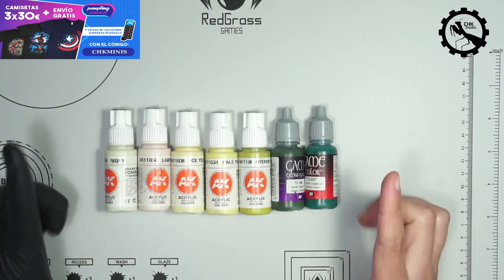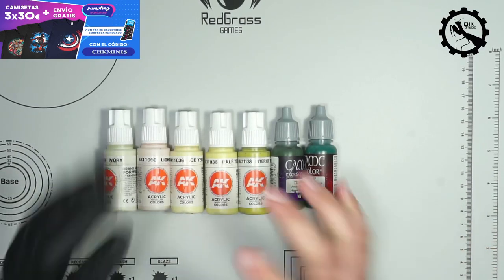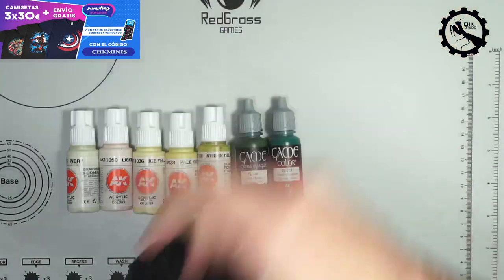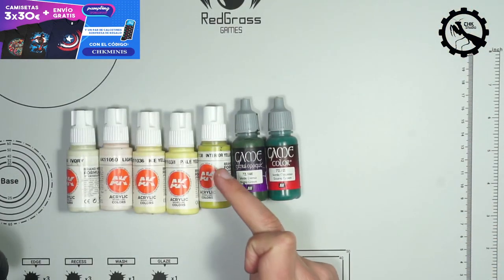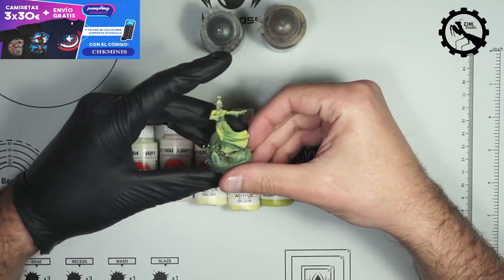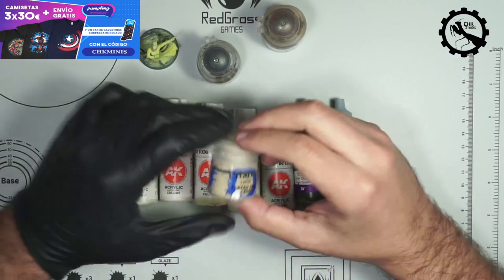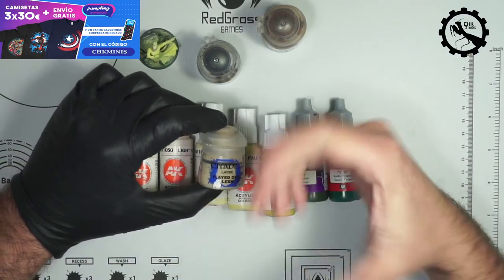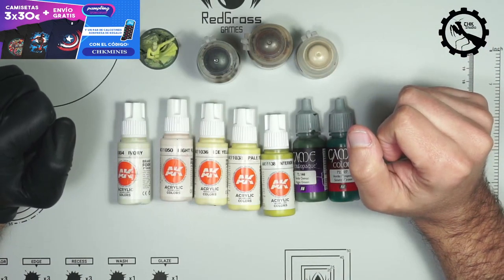Painting Lumineth Armor by CHK STUDIO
Welcome to the first video painting Lumineth Realmlords.
Many of you asked for this SBS so I hope it helps you to bring your models to the yellowish side of life.

Palette, cutting mat and drybrush from @redgrass

Airbrush from @iwatamedea1

Toni.